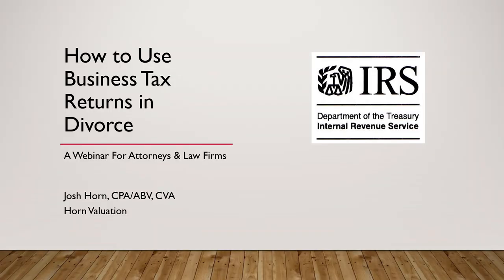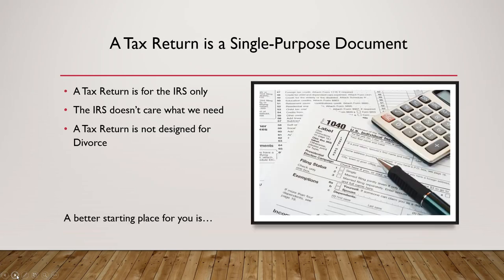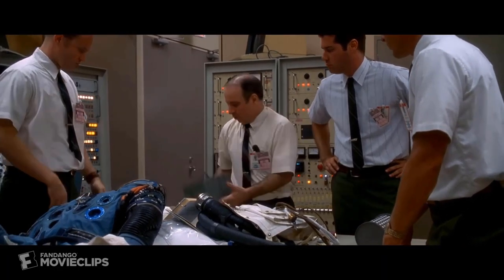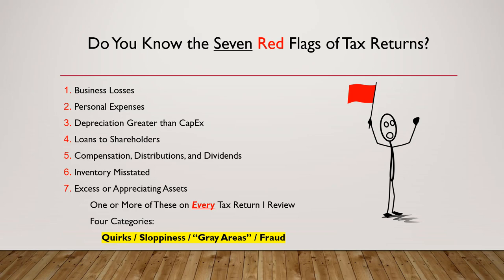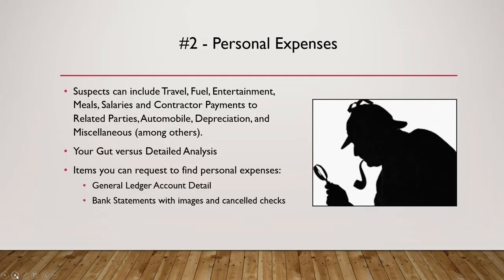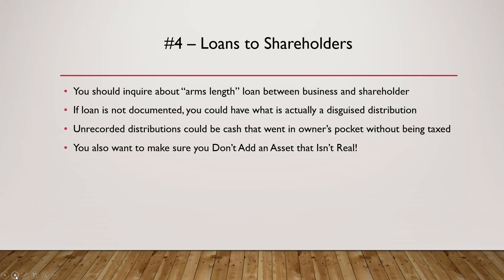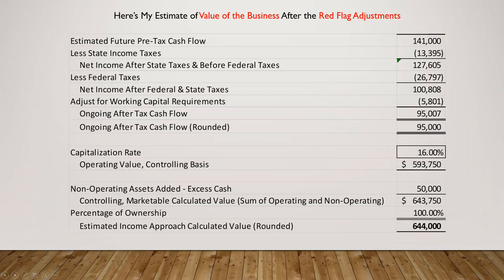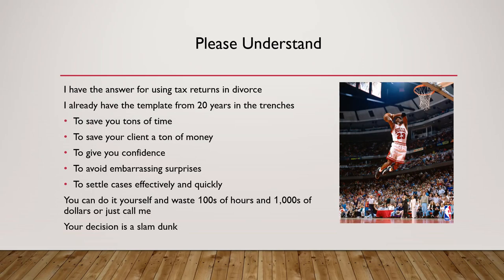How to Use Business Tax Returns in Divorce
Attorneys and those in divorce. Is a tax return all you have? Using a raw business tax return is dangerous. Learn how to spot the seven red flags, what you should do, and how this impacts income and value. Straightforward case study for non-CPAs. You'll be amazed by the final result on a small business. Thanks!